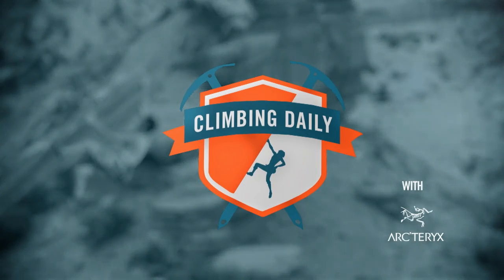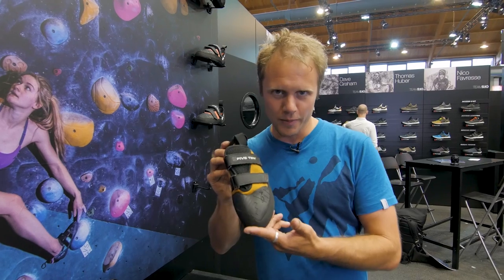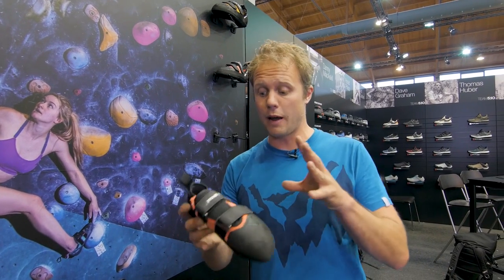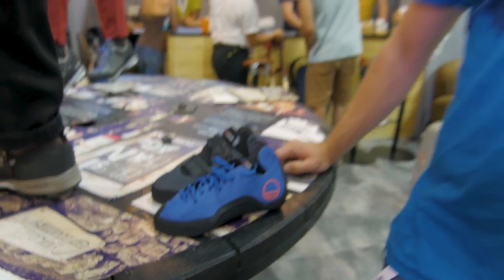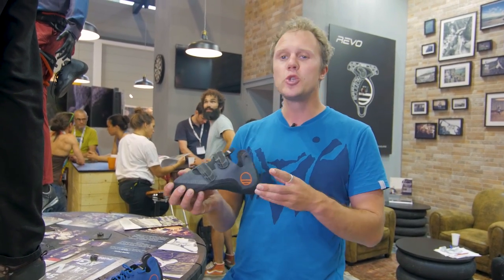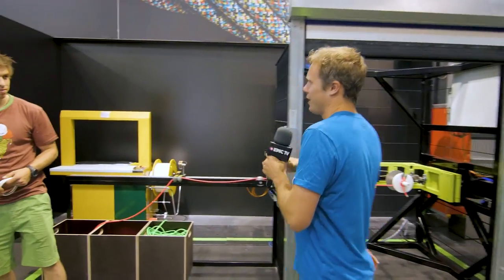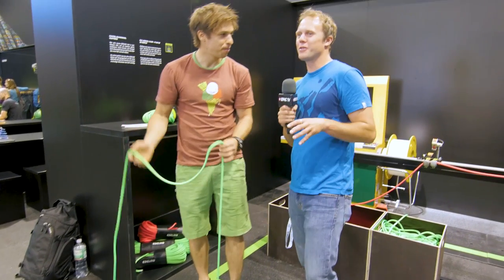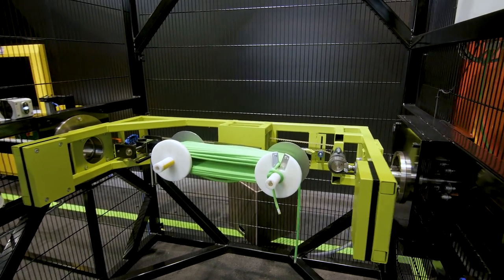Wild Country Climbing Shoes And Other Highlights From Outdoor 2017 | Climbing Daily Ep.959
This week's Climbing Daily Friday Gear show is coming to you from the Outdoor 2017 trade show in Friedrichshafen, Germany. This year everyone seemed to be bringing out climbing shoes, so we take a look at our favourites from Wild Country, Black Diamond, Five Ten and Scarpa. If that isn't enough, we found a brilliant new idea from Edelrid which will change the way you un-coil ropes.